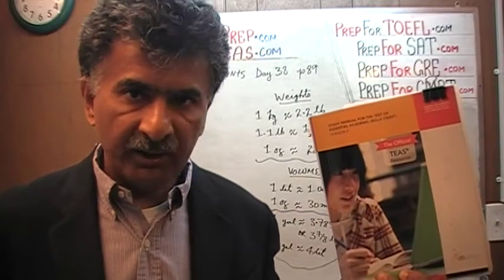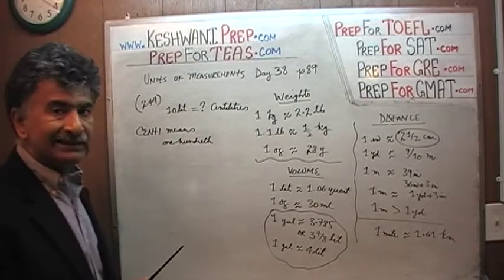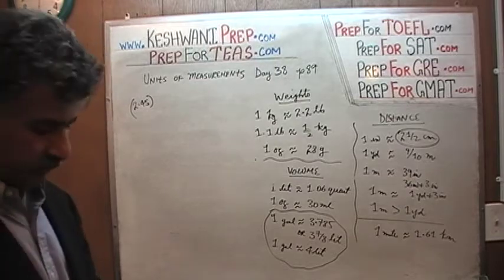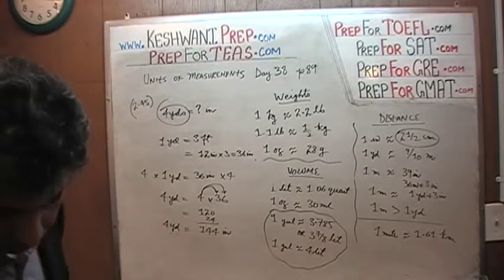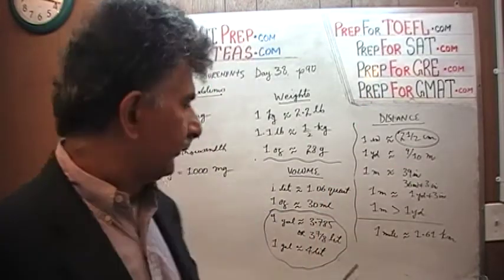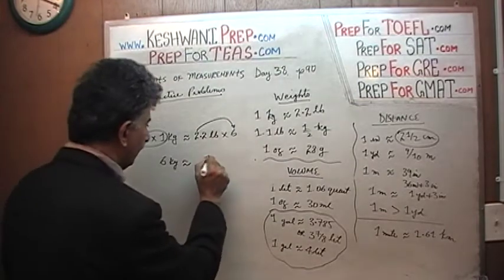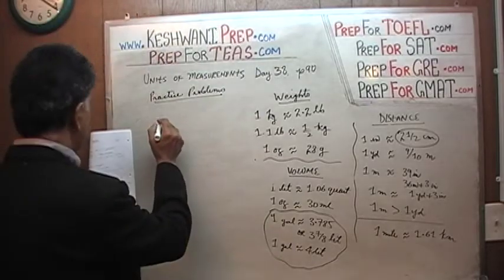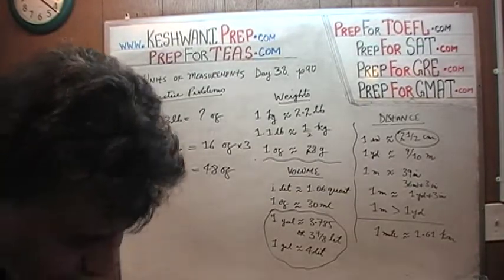Units of Measurement, TEAS V, Math Day 38, p89, Online Math Tutor KeshwaniPrep.com